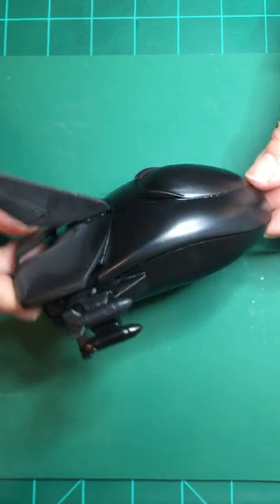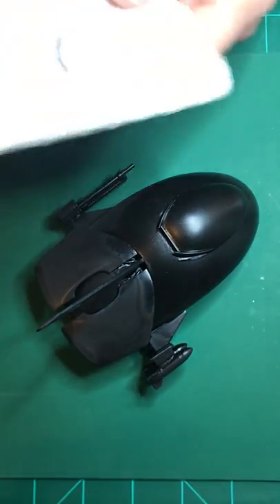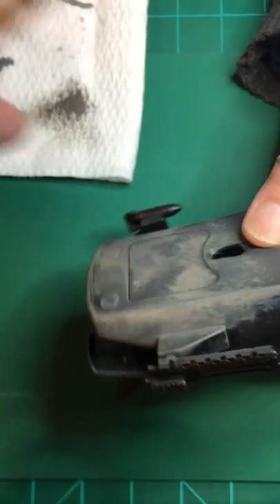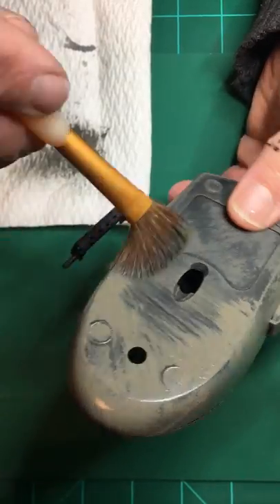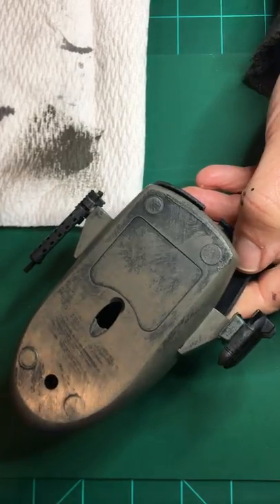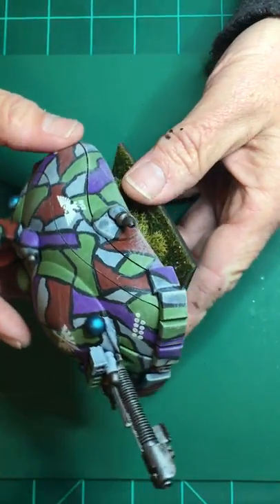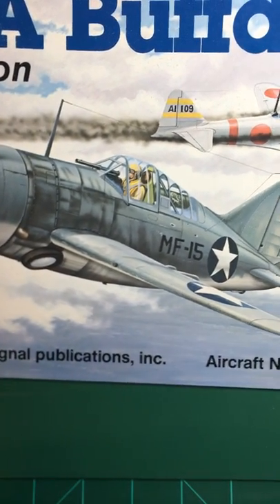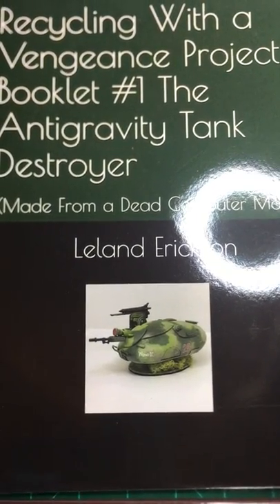Recycling With a Vengeance! Episode 2: We Start Painting the Crazy Lil' Thing!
OK. So dis here is Episode 2, and it is here that I show off the former dead mouse/useless piece of e-waste junk now transformed into Something Rather Cool sporting it's flat black spraypainted undercoat, some random thoughts on the creative process, and a demonstration of basic messy drybrushing. Also presented are some examples of Where I Get My Crazy Ideas From as I engage in *Recycling With a Vengeance!*

For all things Silent Death see my work in the Gallery

For Da Book I wrote on Amazon